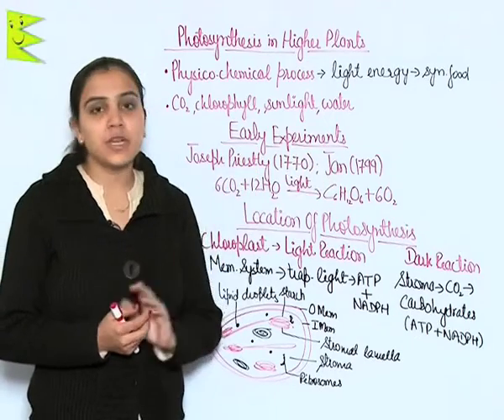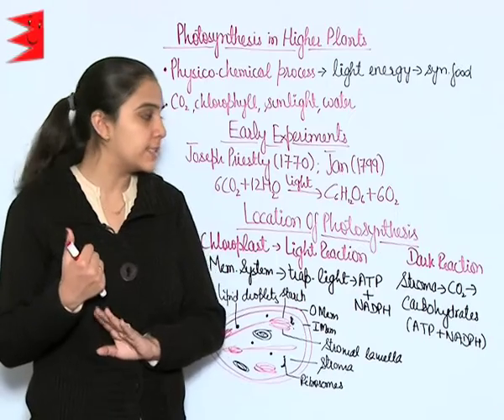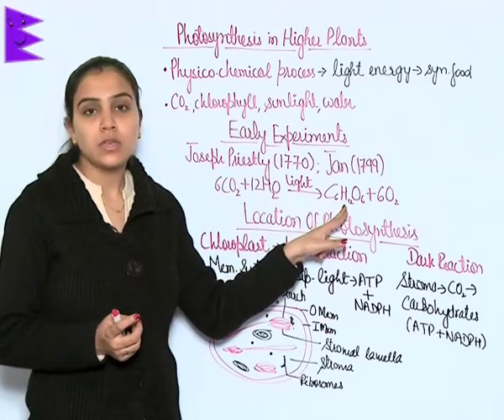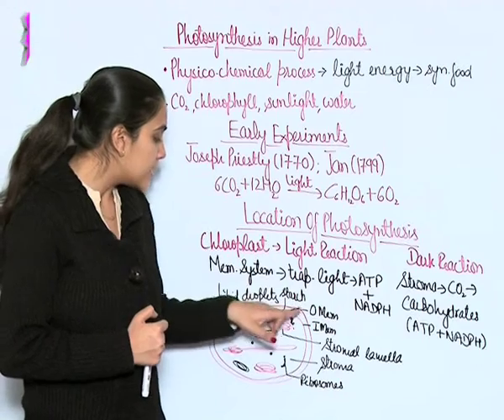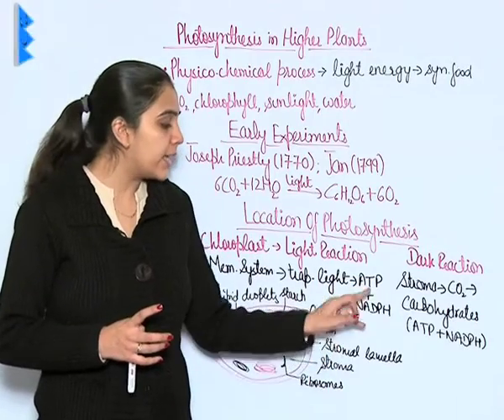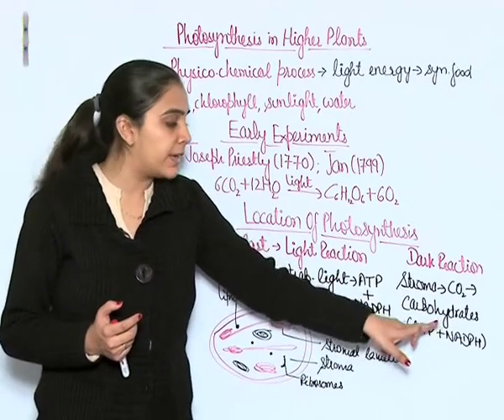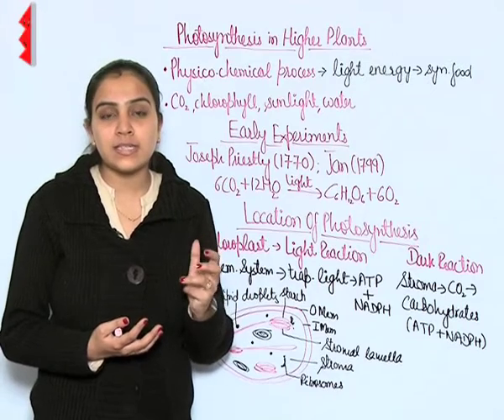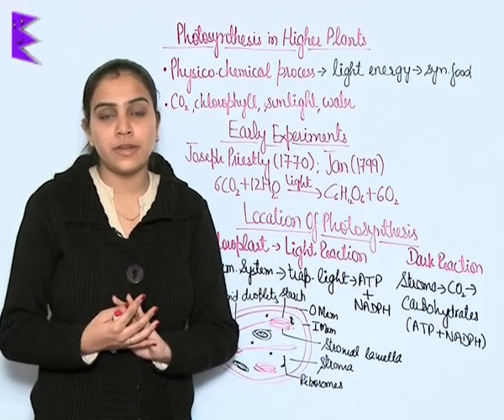CBSE Class 11 Biology Photosynthesis in Higher Plants Photosynthesis in Higher Plants |Extraminds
Topic: Photosynthesis in Higher Plants
Extraminds